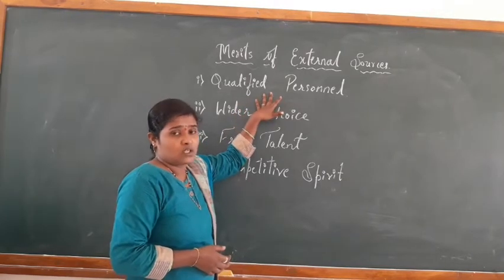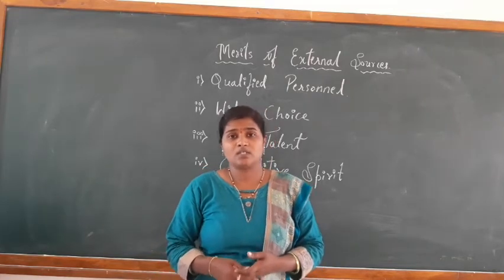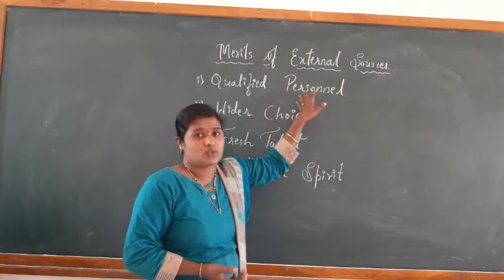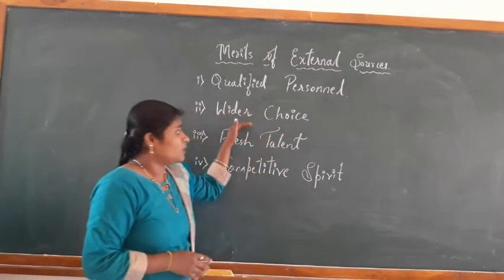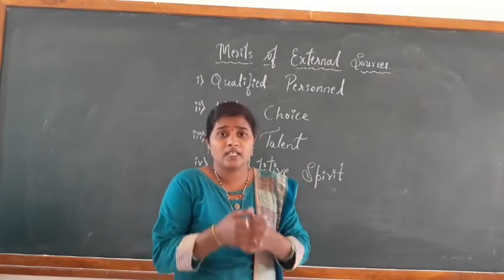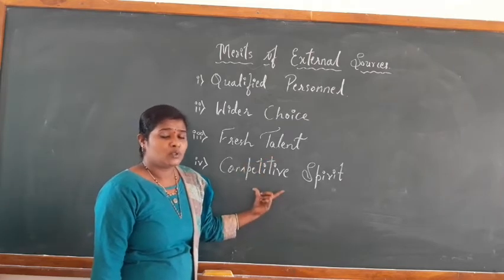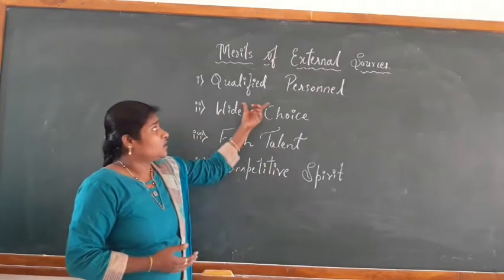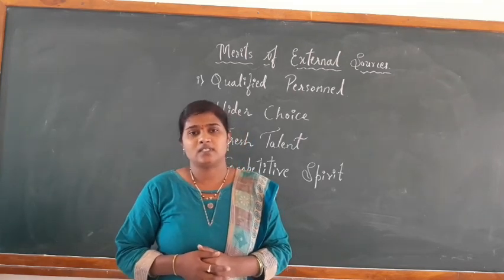Chap.6 - Staffing : Merits of External Sources